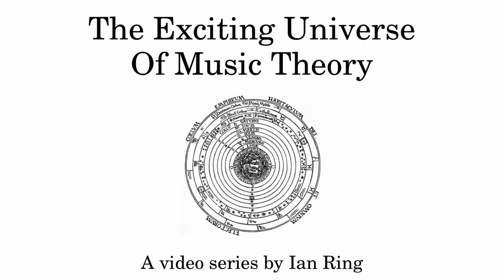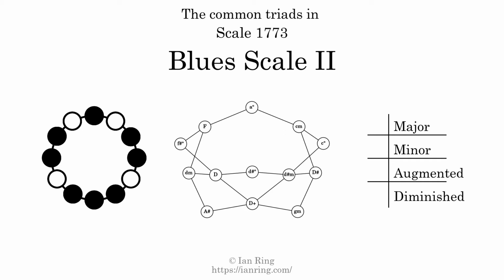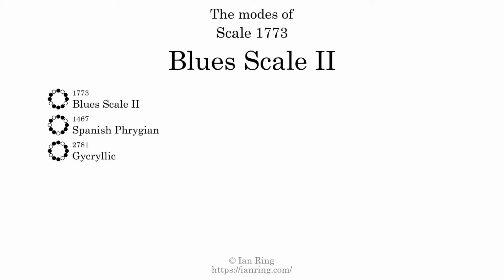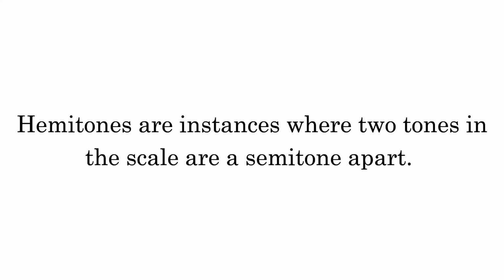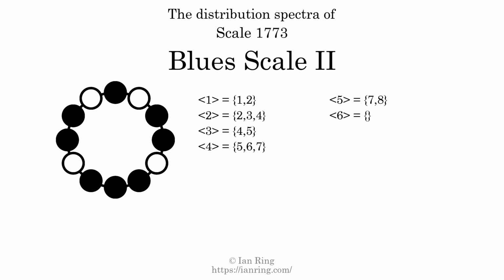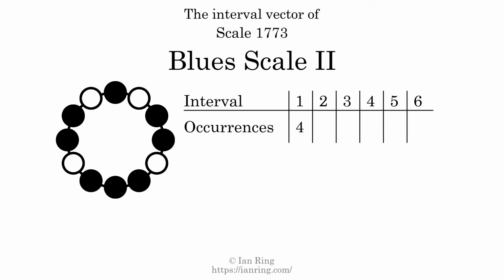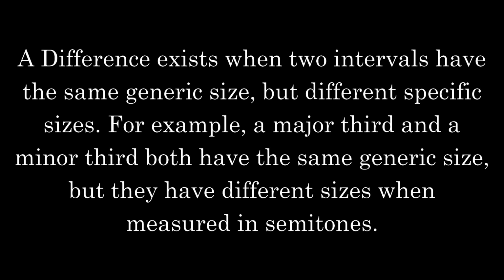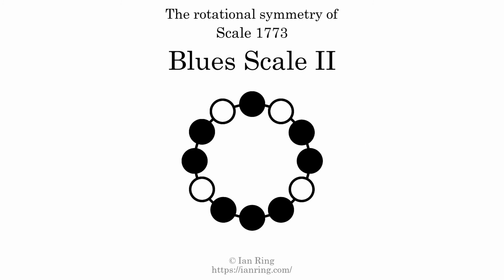Scale 1773: Blues Scale II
More than you will ever need to know about Scale 1773, an octatonic scale also known as "Blues Scale II". Part of an enormous series of scale analysis videos by The Exciting Universe Of Music Theory.